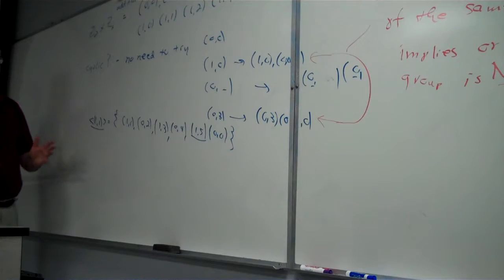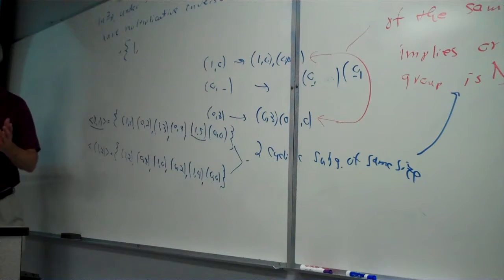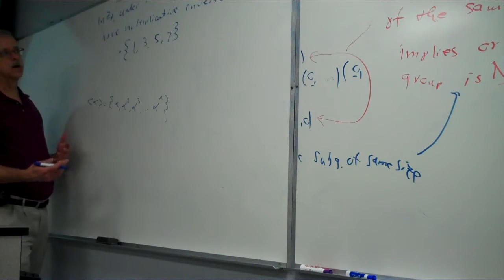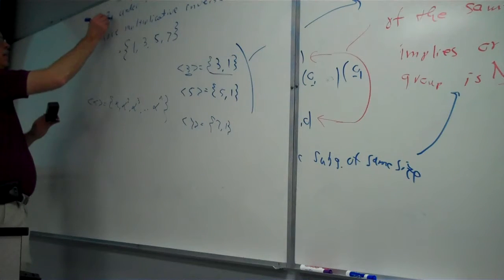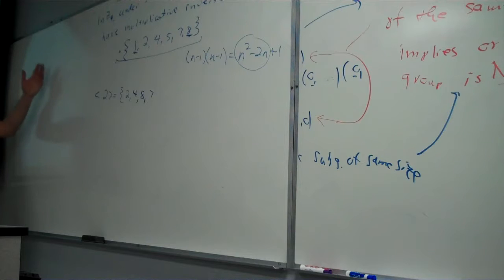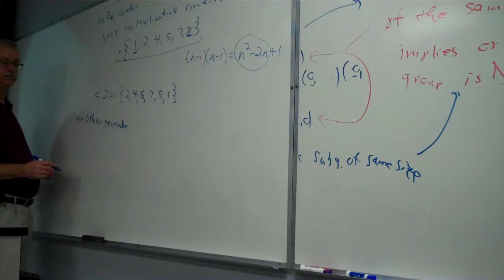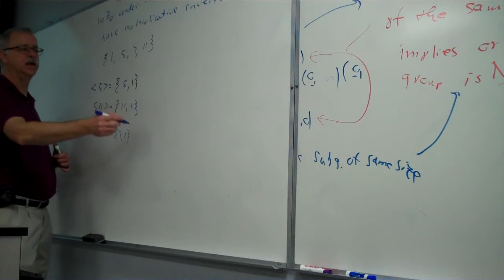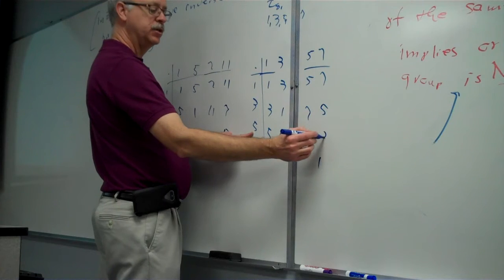abs alg march 12